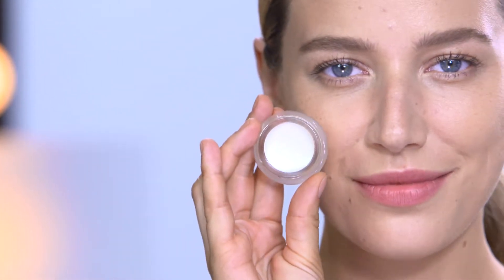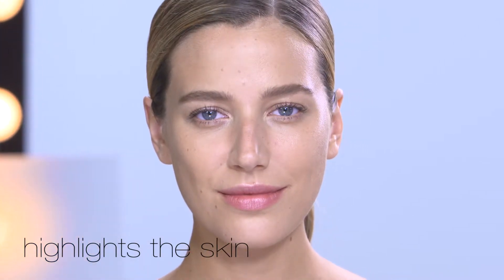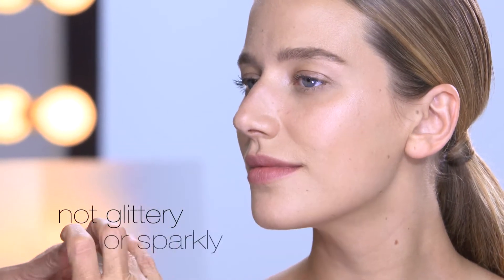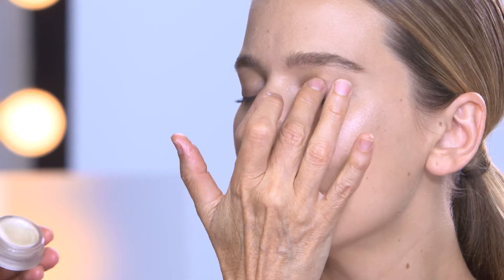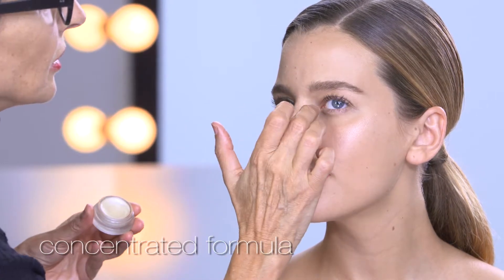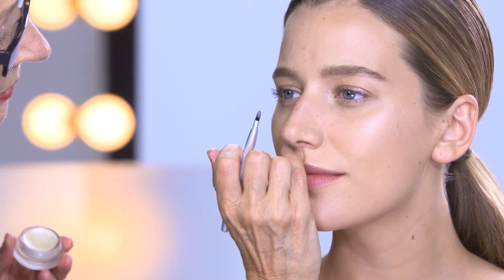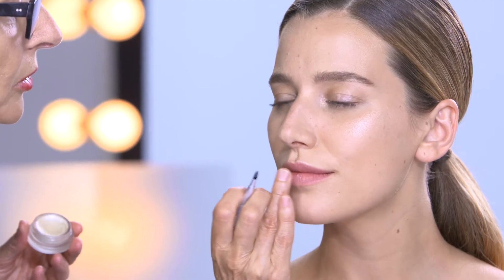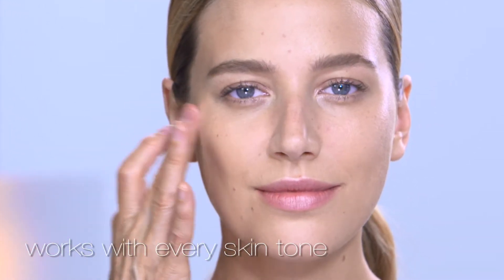Living Luminizer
Cómo usar Living Luminizer de RMS Beauty.